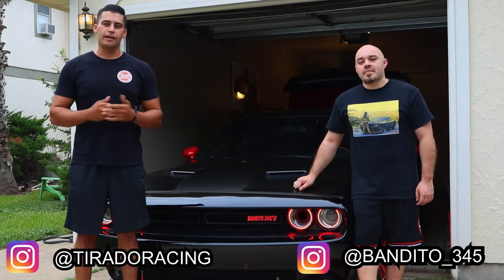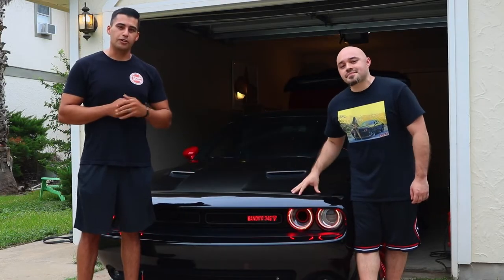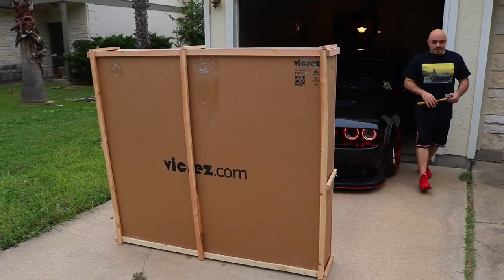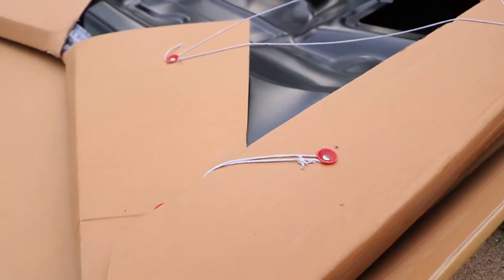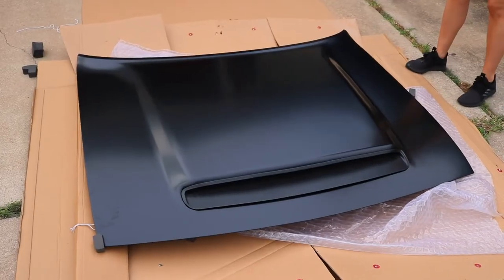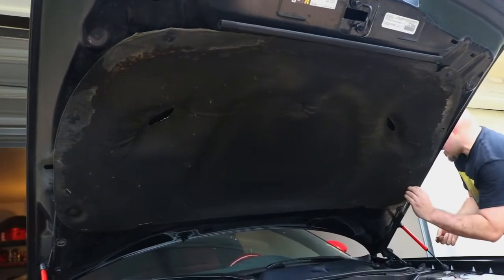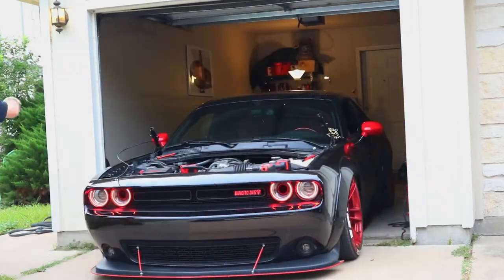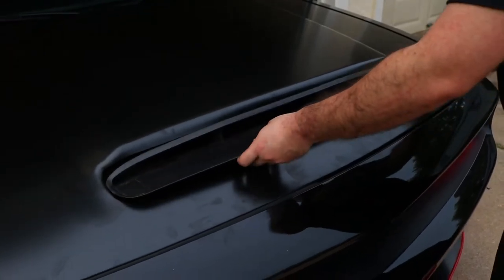How To Install VICREZ Demon Hood!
In today’s video We install a Vicrez Dodge Demon Hood.

Demon Hood Link 👇🏽

Wordpress:
Tiradoracing.wordpress.com